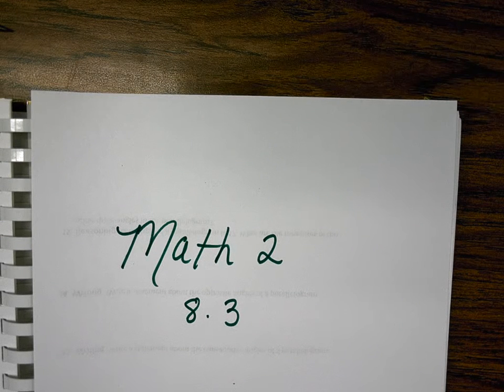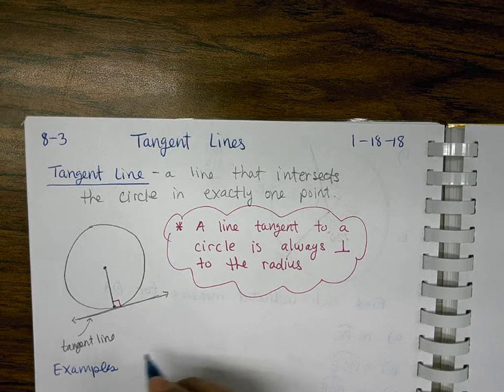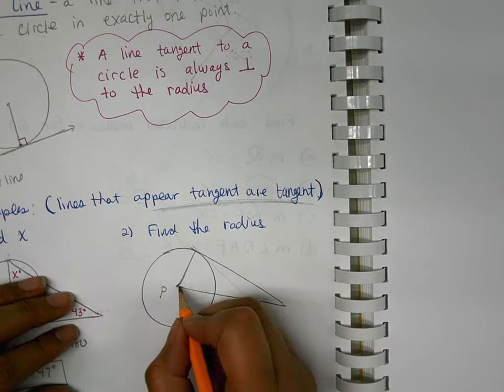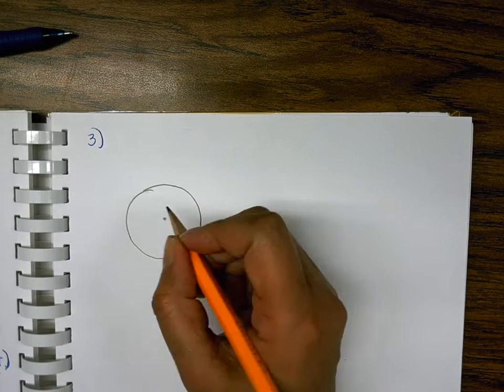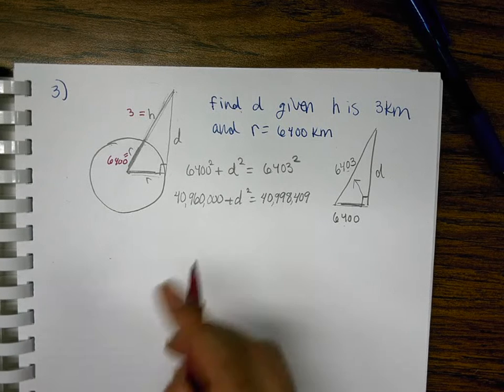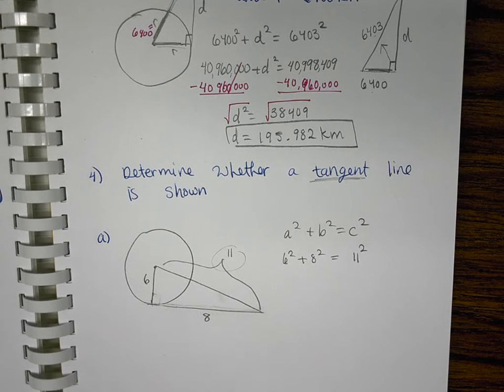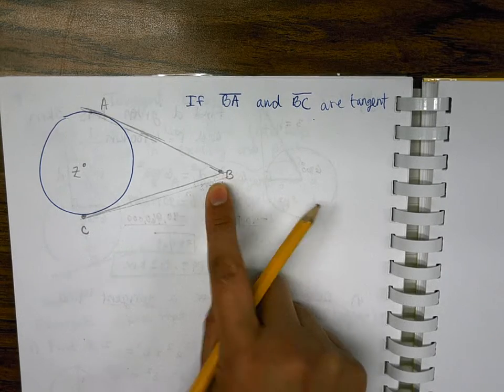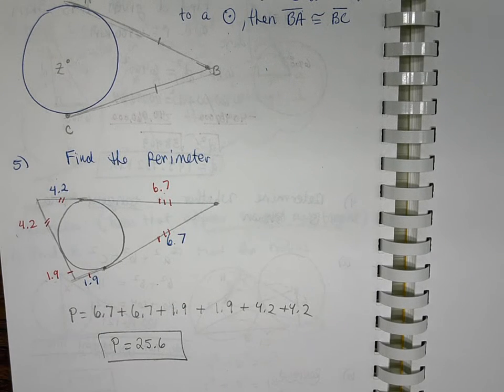math 2 8 3